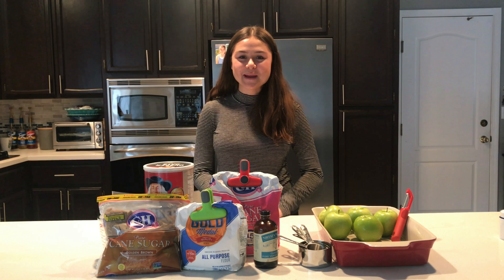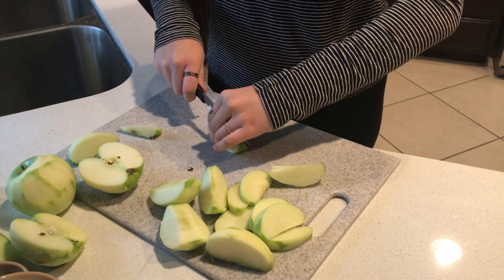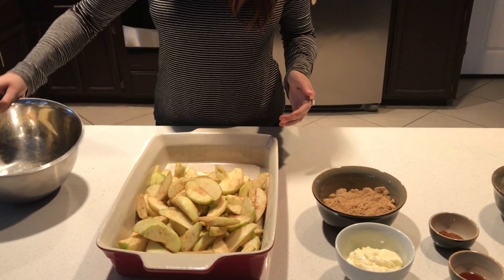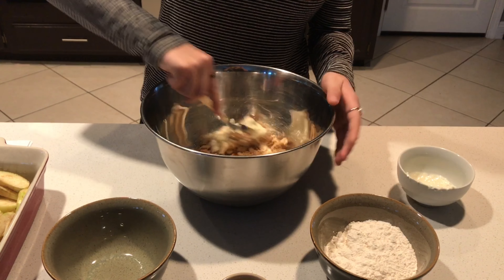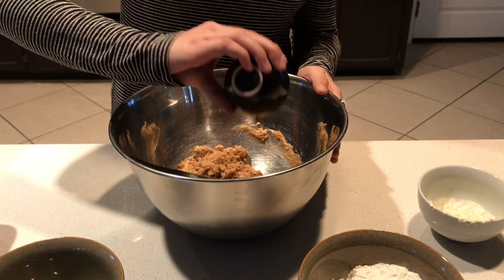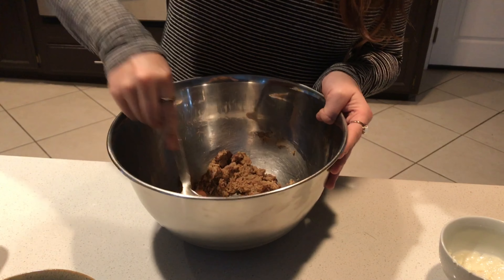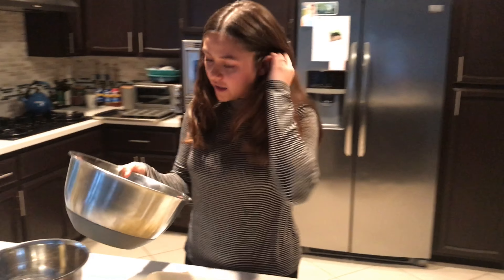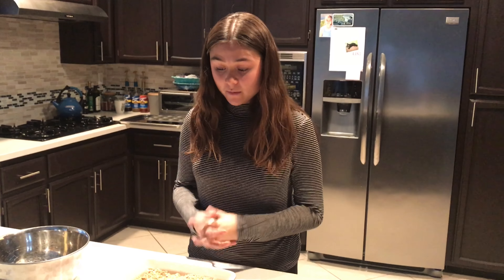Apple Crumble Demo